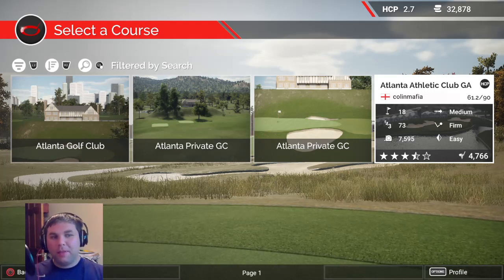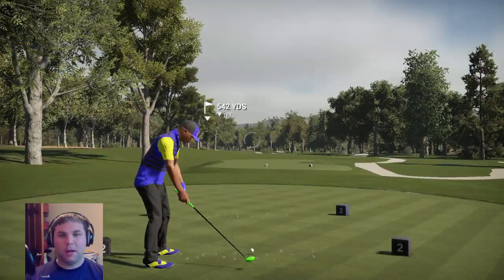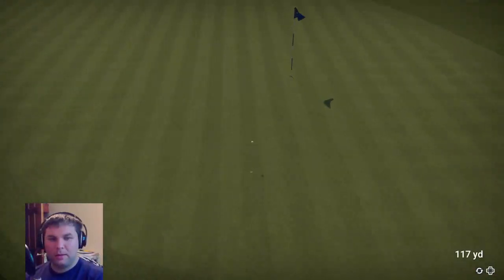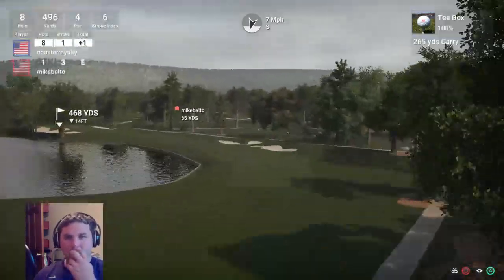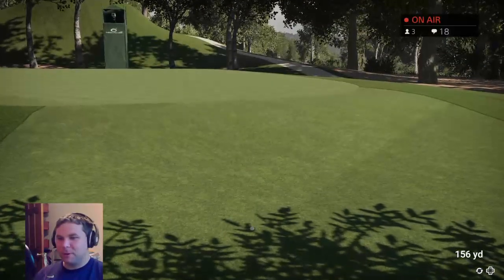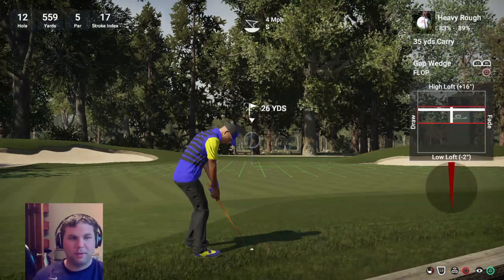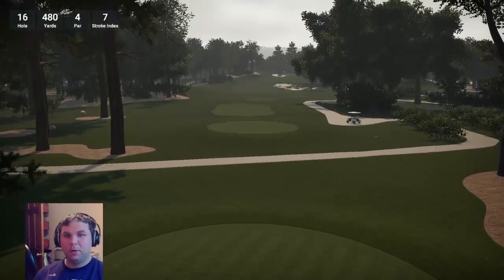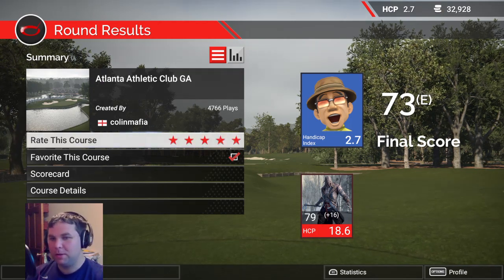The Hooking Slice - Atlanta Athletic Club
Join CoasterRoyalty as he features the Atlanta Athletic Club on the TGC2.   This course is being used for the IMP Lincoln Open in the True North Golf Society.